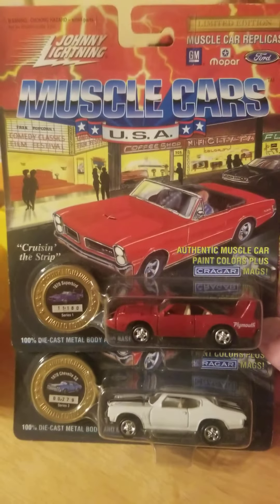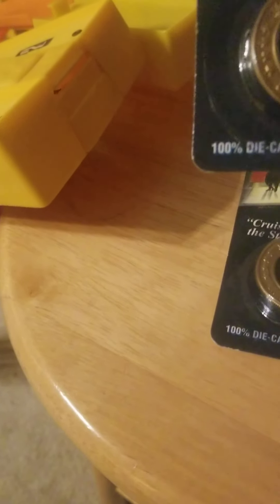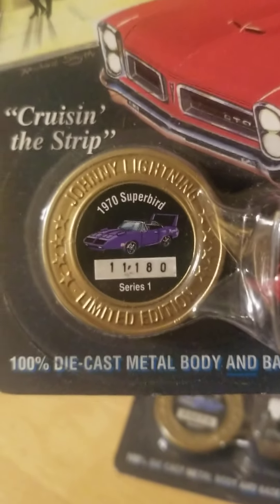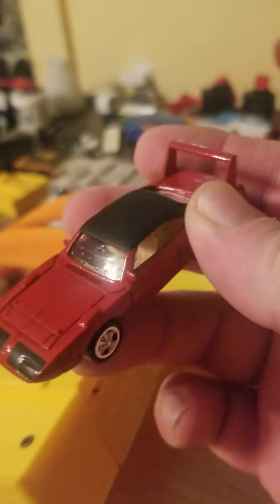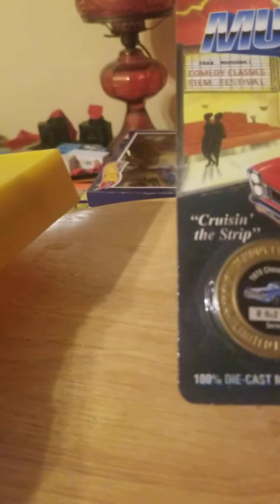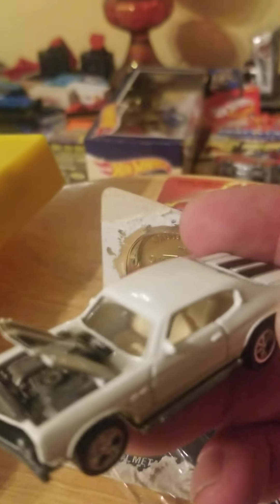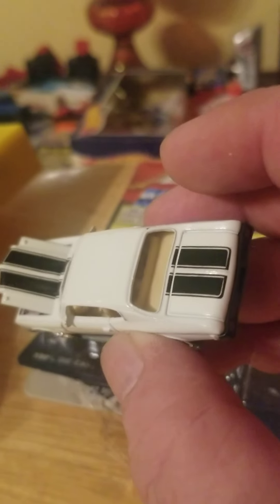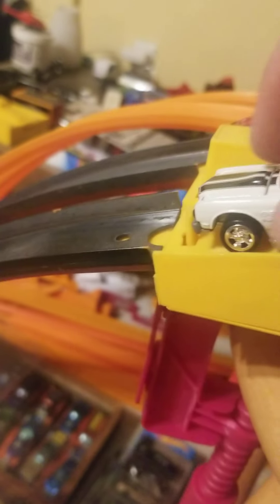Daytona VS Chevelle short track